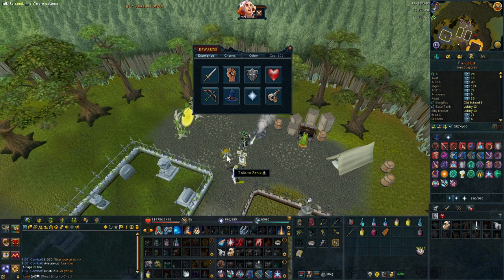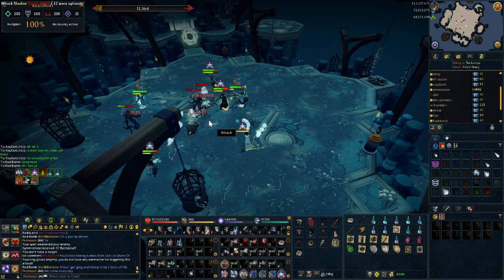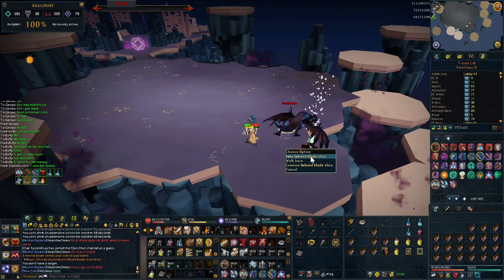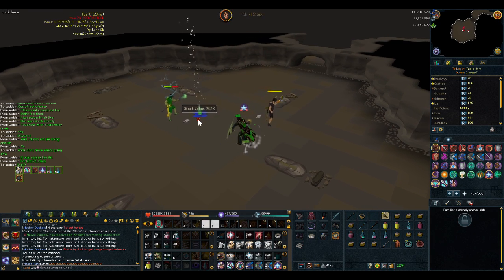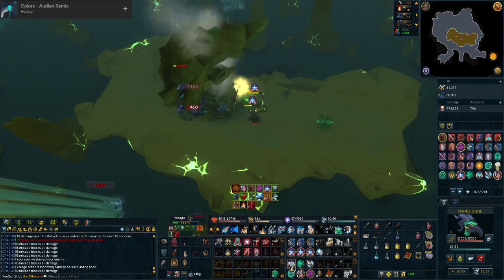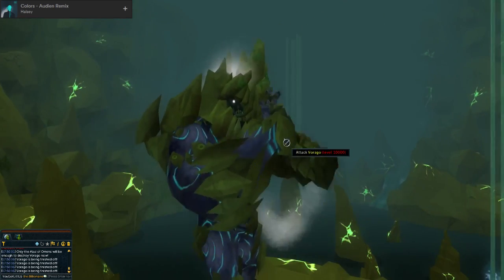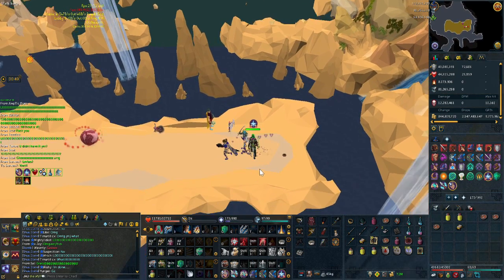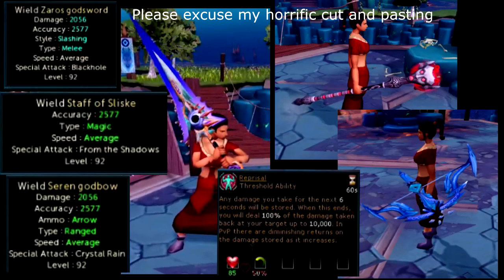IFB Progress Vit #2, More Gwd2 & Telos Hype and Tier 92 Weapons!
Loads of good stuff in this episode, about a months worth of progress. Enjoy!